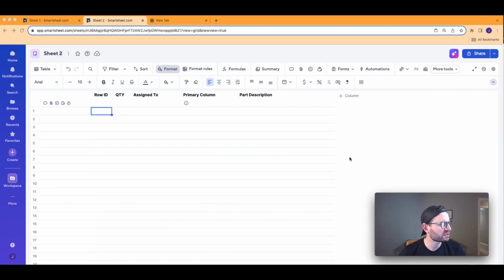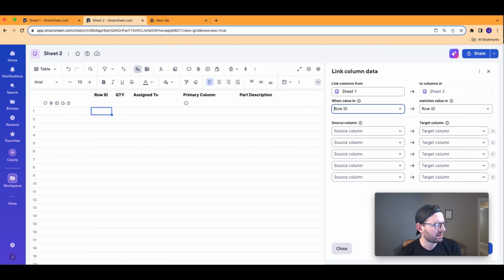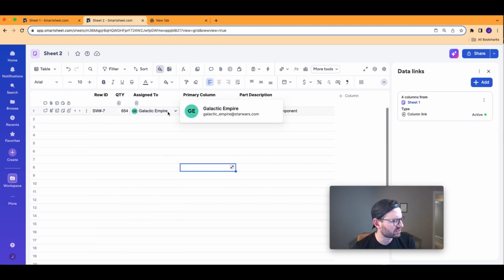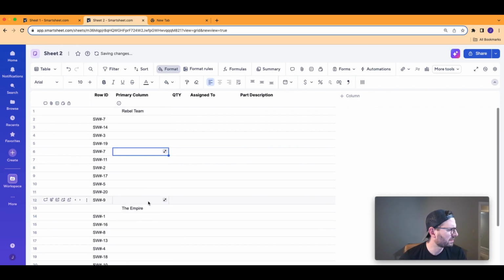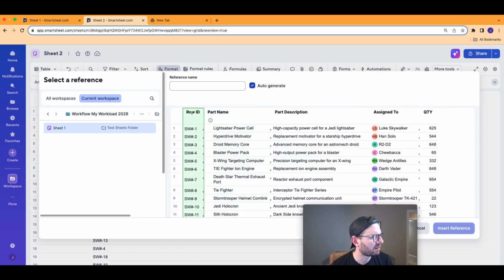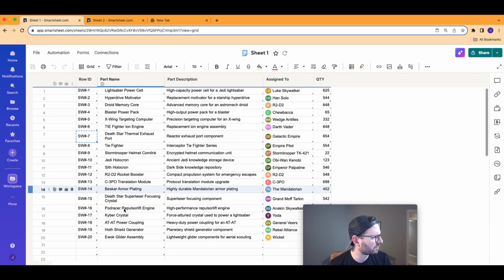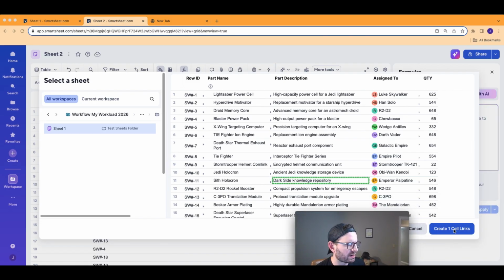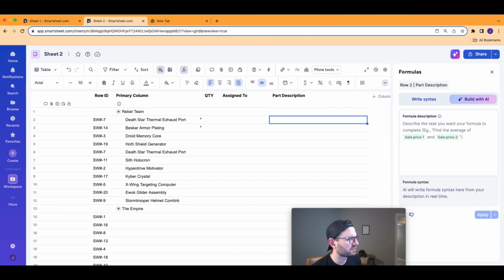Stop Copying Data in Smartsheet! The 3 Best Ways to Connect Sheets Automatically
Are you tired of manually copying information from one Smartsheet sheet to another?

In this video, I’ll show you 3 powerful ways to automatically connect your Smartsheet sheets together so your data stays organized, connected, and up to date.

We’ll cover:

Data Linking — Connect information between sheets without manually duplicating data.
INDEX/COLLECT Formula — Build powerful dynamic connections that automatically pull the exact information you need.
Cell Linking — Connect individual cells between sheets so updates in one location automatically flow to another.

I’ll walk you through each method, explain when to use it, and show you practical examples so you can decide which approach is best for your Smartsheet solution.

🚀 Want to build better Smartsheet dashboards?
Check out my 4-Day Smartsheet Dashboard Challenge and learn how to turn your Smartsheet data into a powerful, professional dashboard